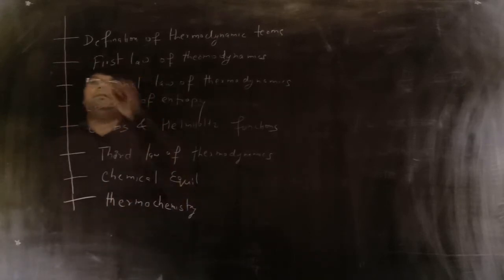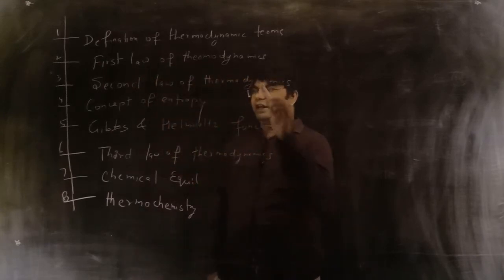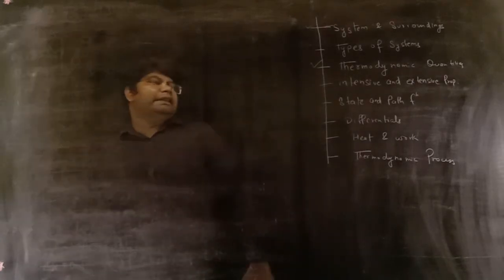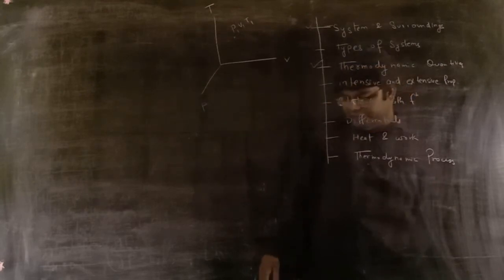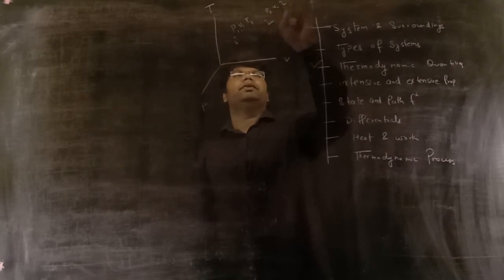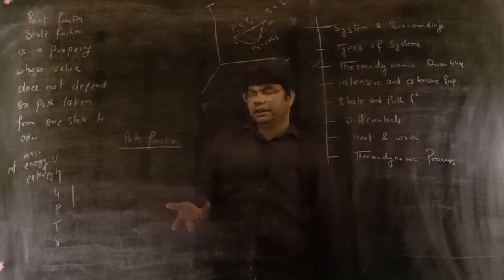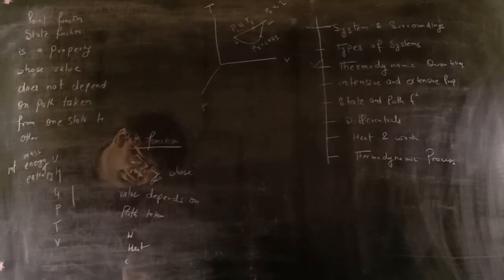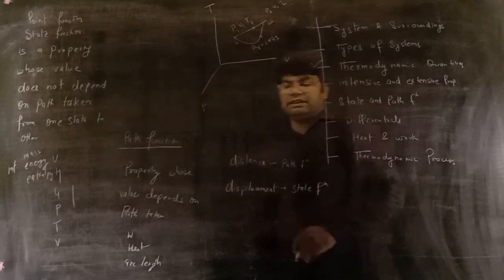Physical Chemistry BSc part 2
System, surrounding, extensive,intensive,state functions and path functions